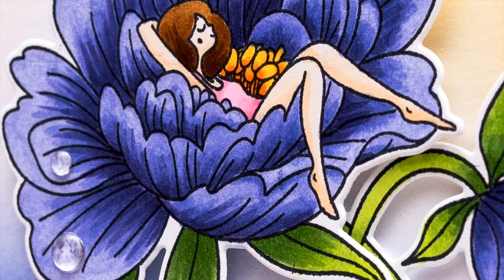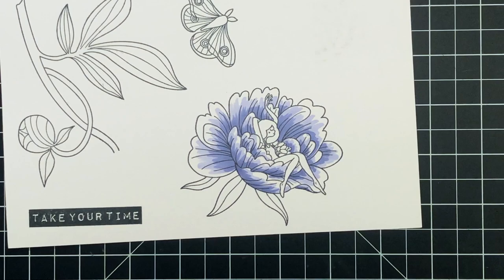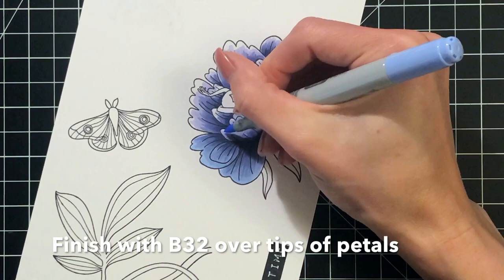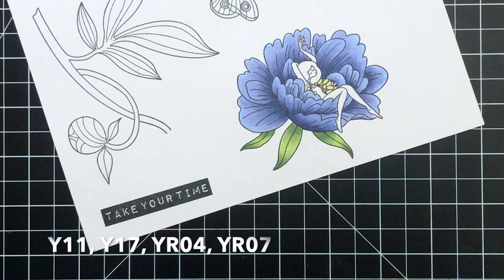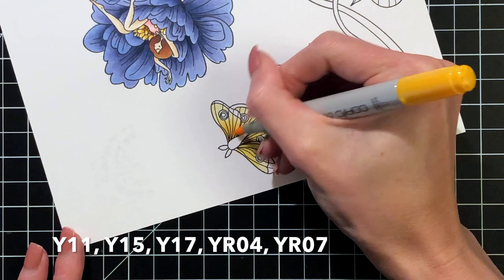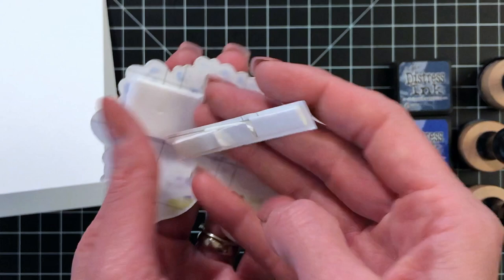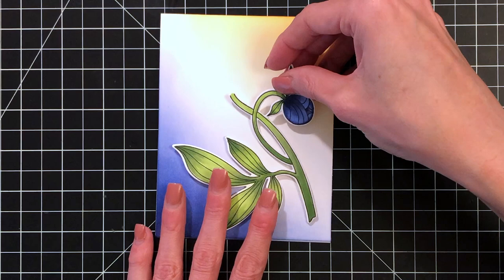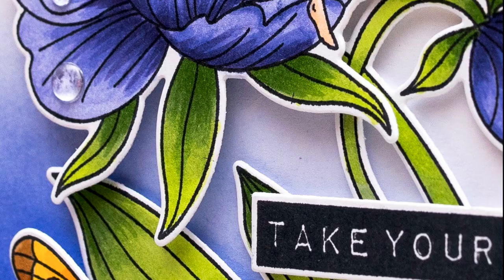Copic Colored Peony Dreams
Hello friends! In this video I create a vibrant floral card with Waffle Flower Crafts' new Peony Dreams Combo Set.